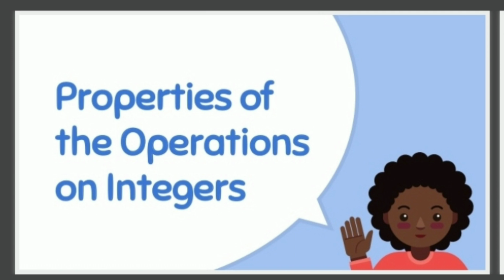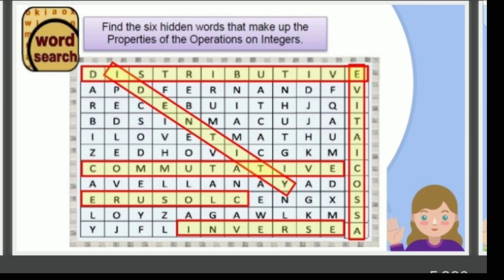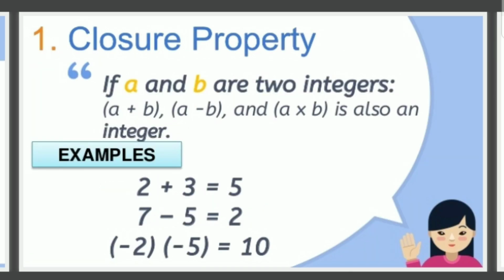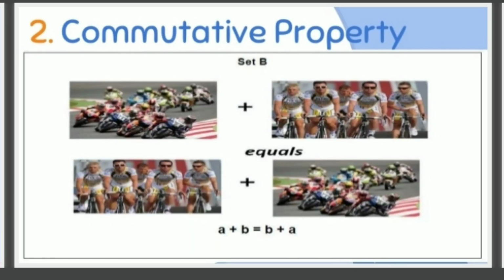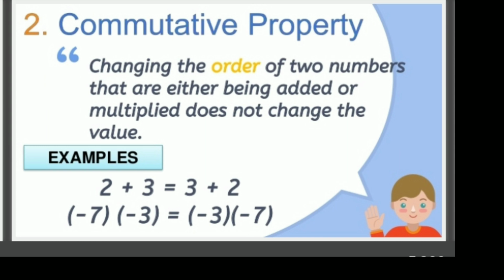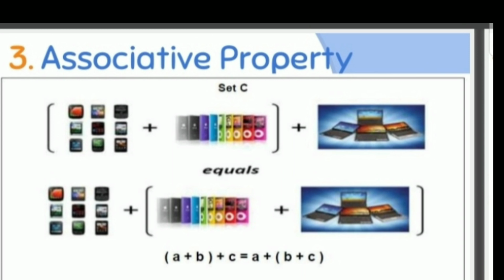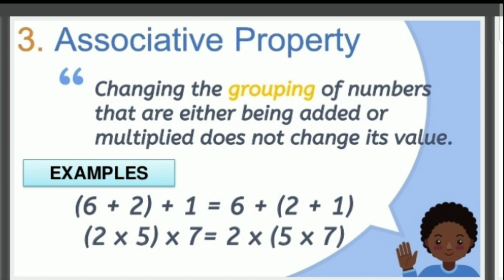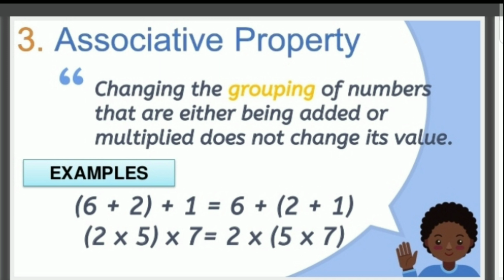Integers properties-7th class